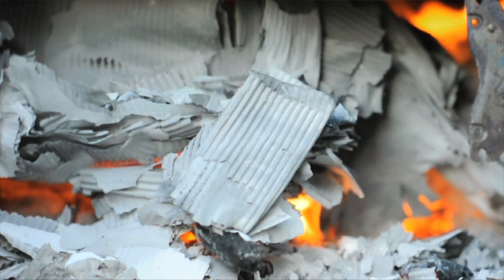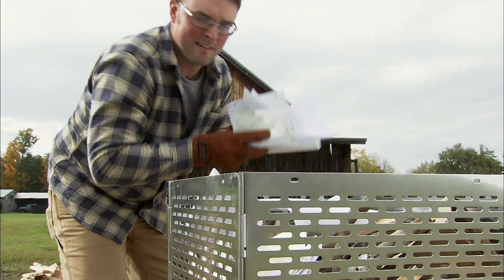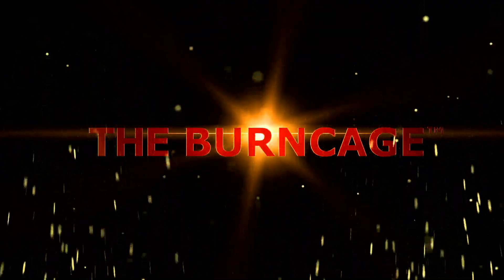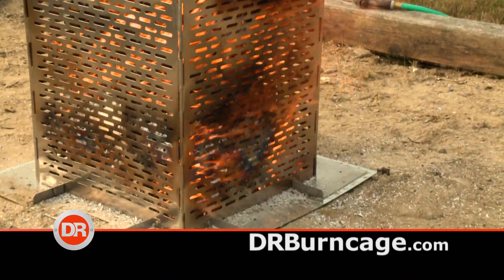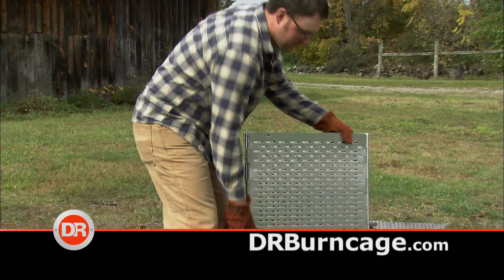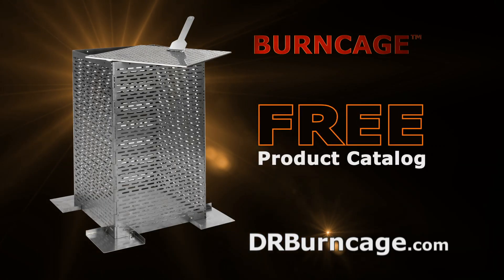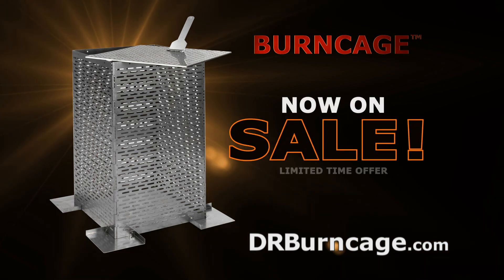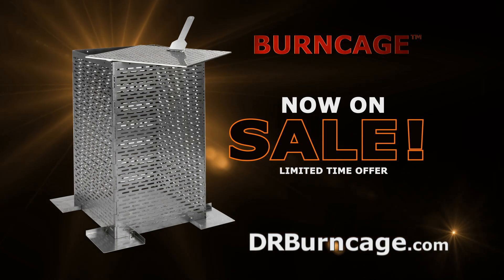Burn Cage :30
Q1 2022 Broadcast Ad